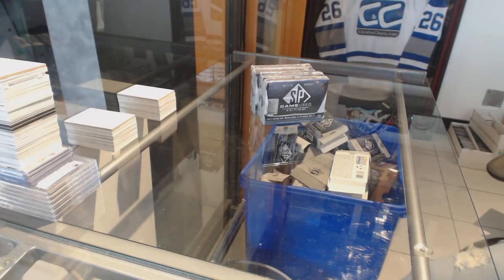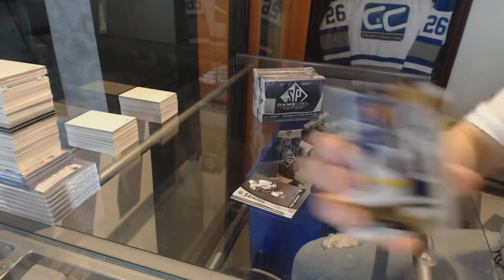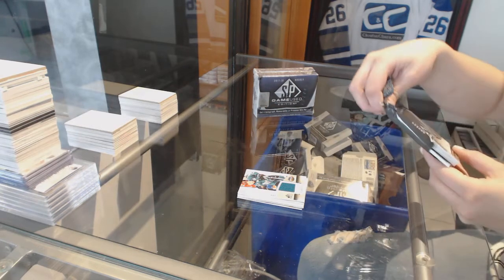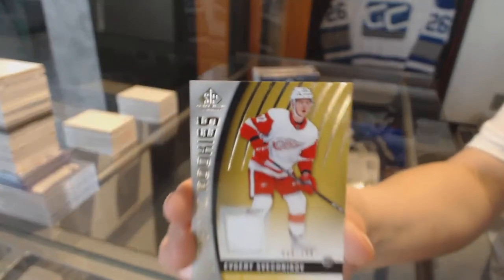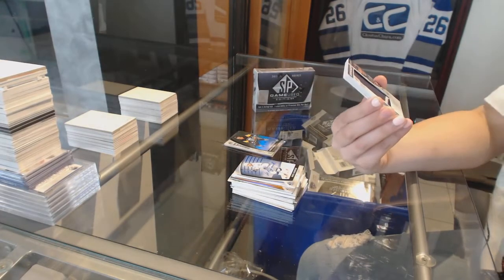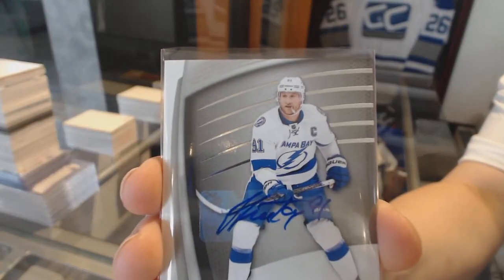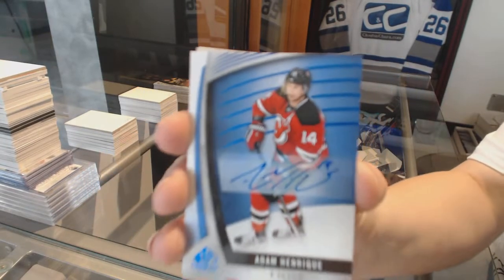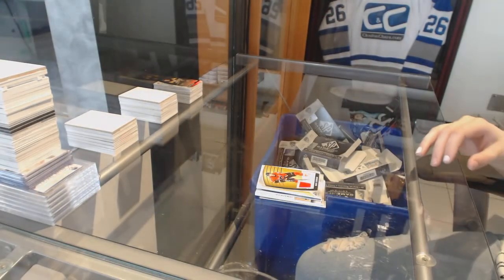17-18 Upper Deck SP Game Used Hockey 3 Box Break - C&C GB #8191